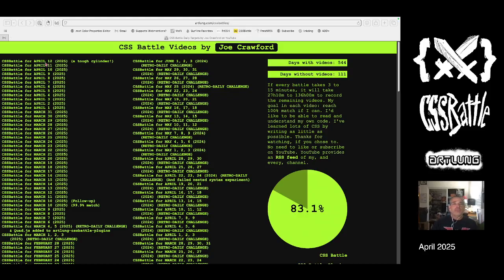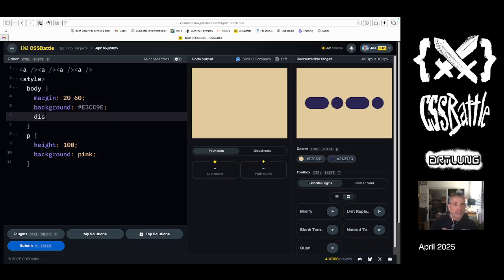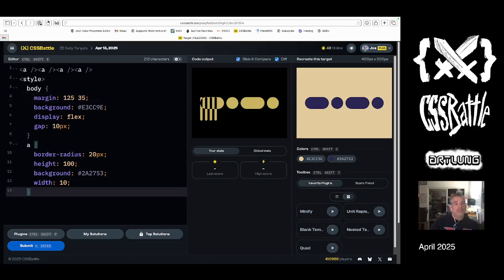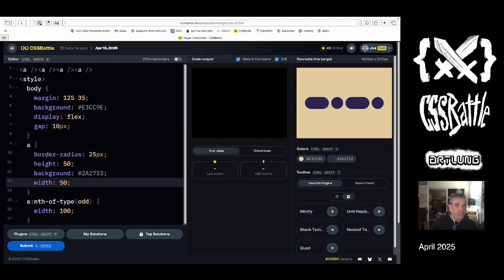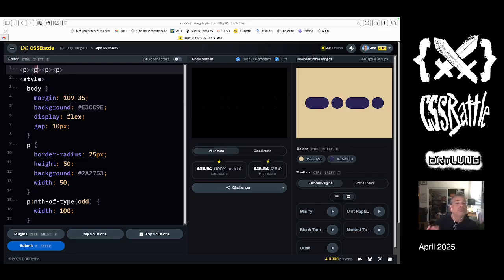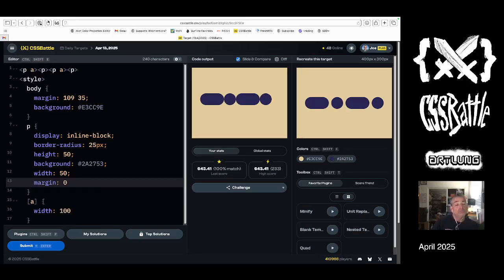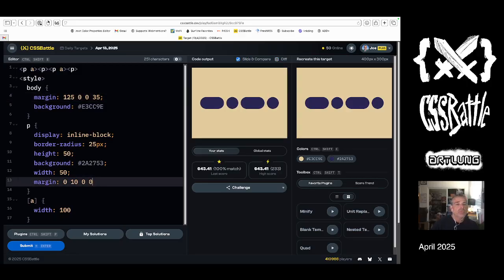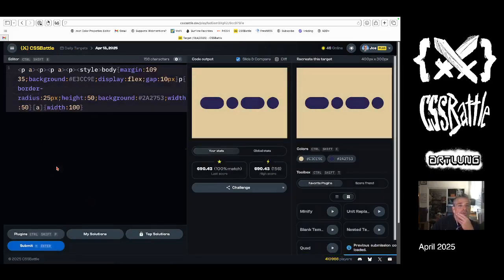CSSBattle for APRIL 13 (2025)